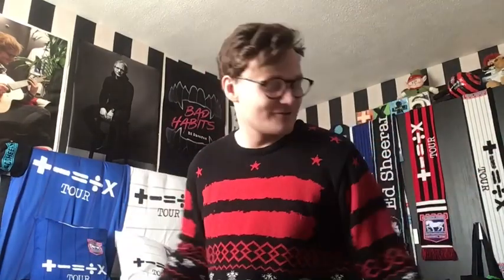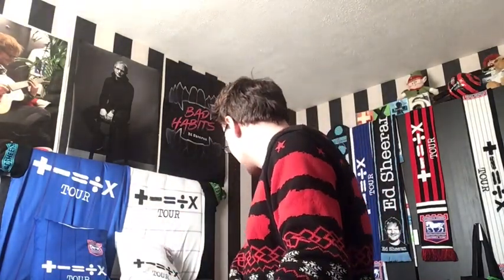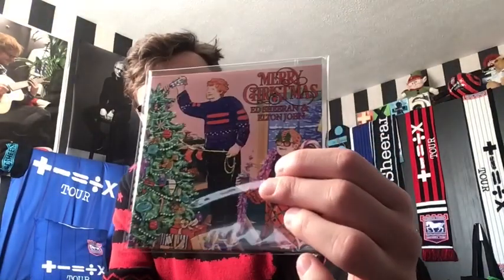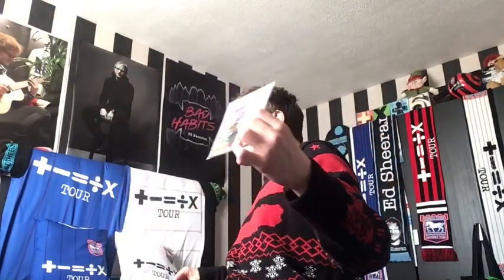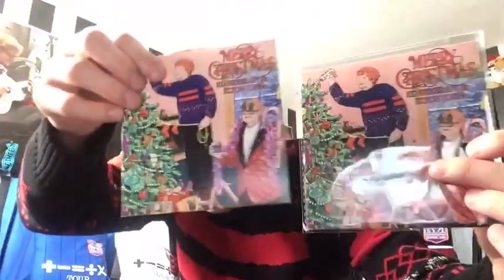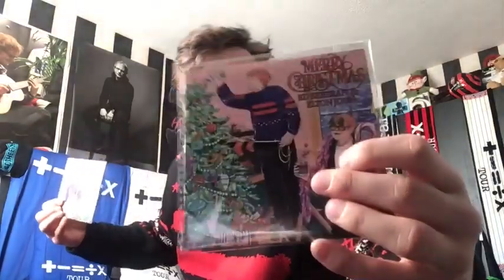My Ed Sheeran Christmas Collection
This is my Ed Sheeran Christmas collection and it is almost Christmas again and I can't believe how quickly time is going. Also I can't wait for Christmas as I love Christmas so much. 😍